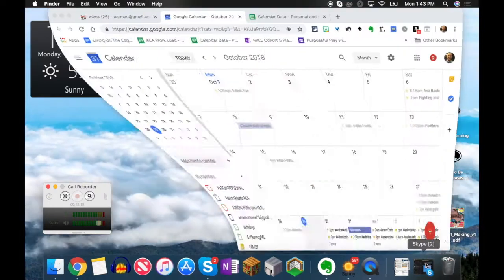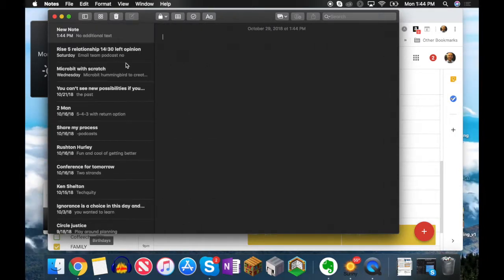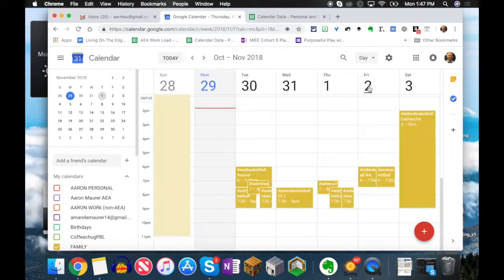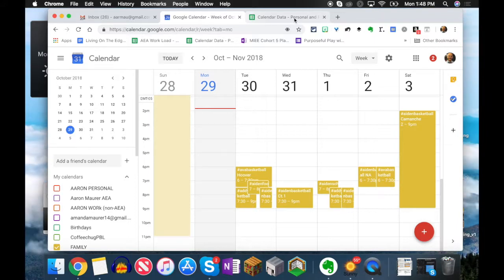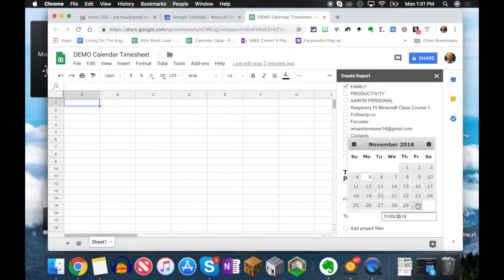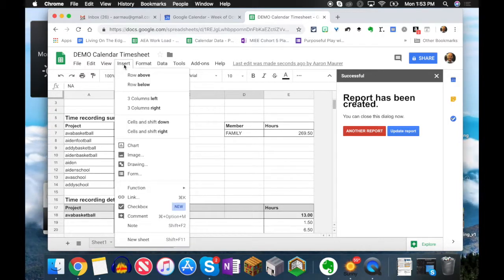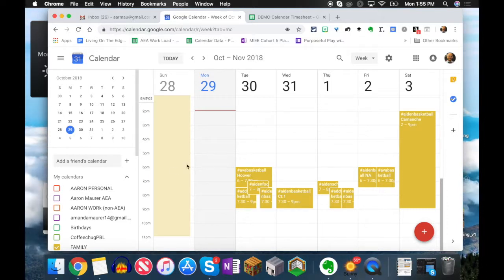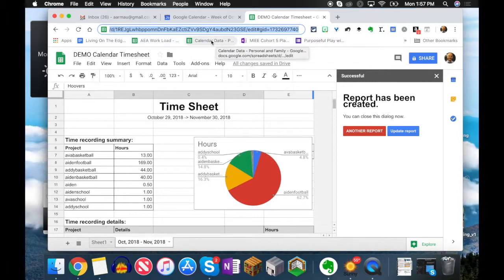Using Your Time Effectively with Google Calendar and TimeSheet Add On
This is tutorial designed to help my friends and coworkers see how I use TimeSheet Addon in Google Sheets to assess how well I am using my time and how to make adjustments.

Simple, easy to use, and really forces you to think about your time.